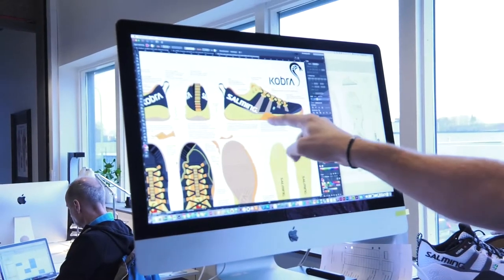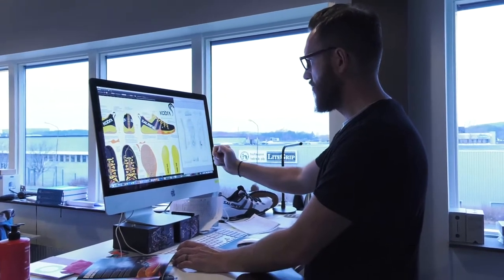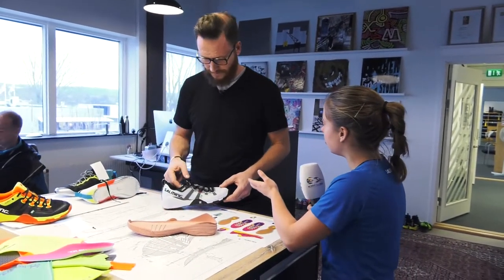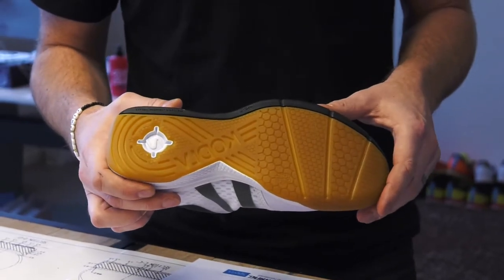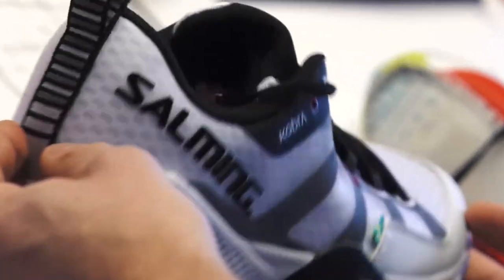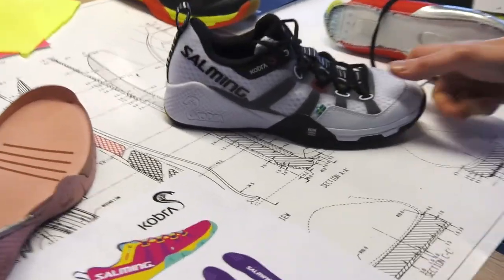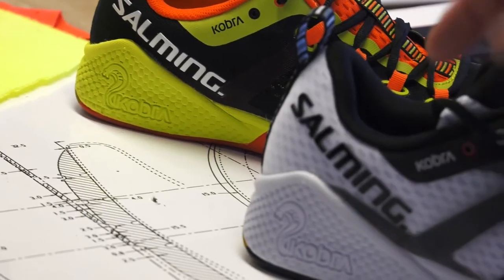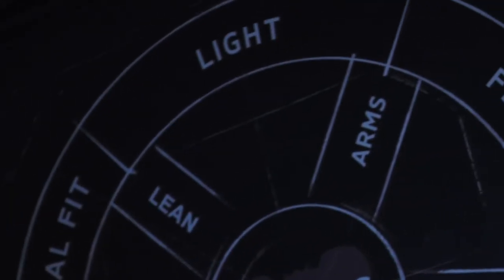What does it take to design a handball shoe? | EHF EURO 2016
As the final weekend of the EHF EURO 2016 took place in Gothenburg, we visited the headquarters of Salming, the EHF's official sports outfitter, to meet the company's Head of Design and Creative Director, Thomas Nord.

This is the official EHF EURO YouTube channel, featuring exclusive behind-the-scenes reports, interviews, highlight videos, historic reviews and much more from the European Handball Federation’s flagship national team event.